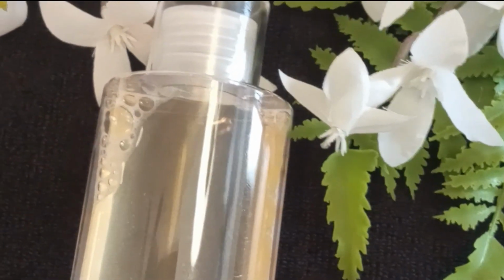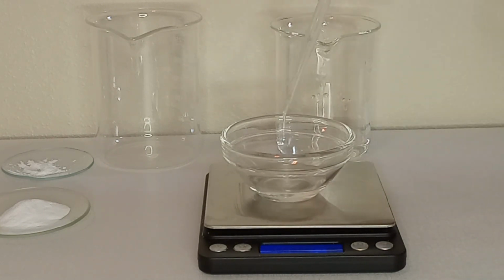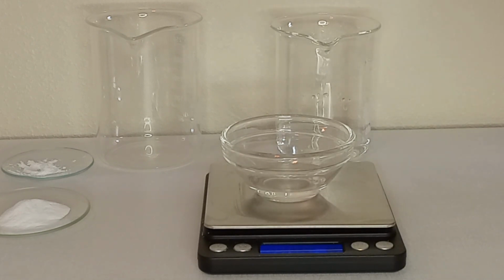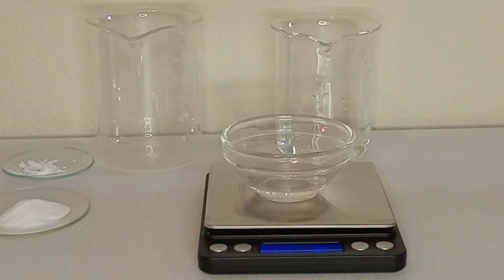DIY: How EASY IS IT TO MAKE Your Own 5% Glycolic Acid Toner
This video shows how to make a glycolic acid toner. I'm using Making Cosmetics Glycolic pre-made solution. If you would prefer to have the solution already pre-made for you, the link is provided below. I do hope you find this video useful in your diy skincare journey.
Thanks to my subscribers and for those who continue to come back and watch my videos. I also want to give a special hello to my new subscribers. Welcome!! 😊